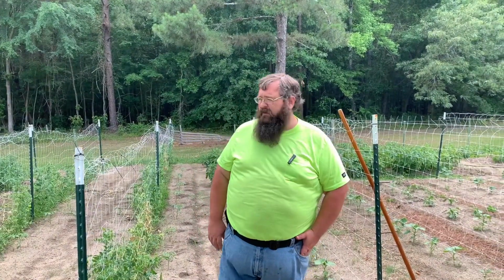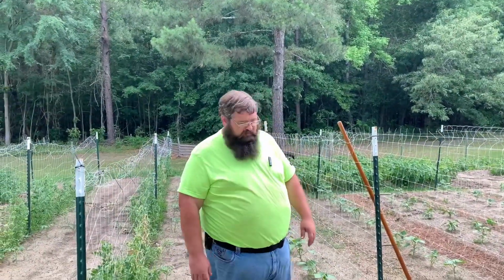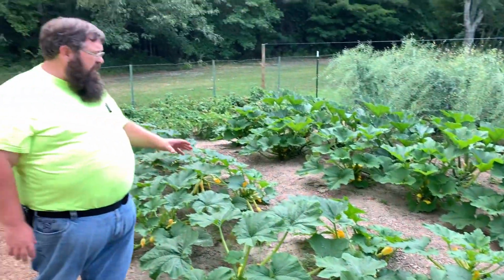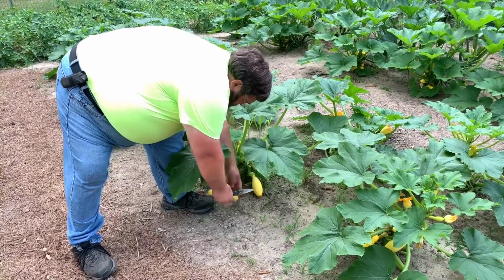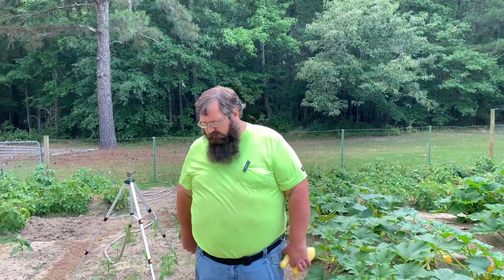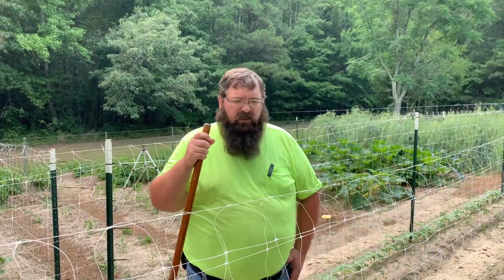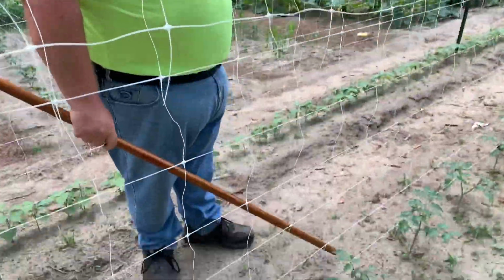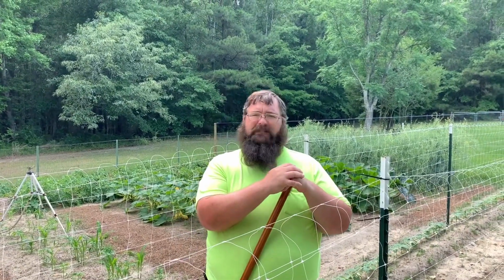What’s going on in the garden.